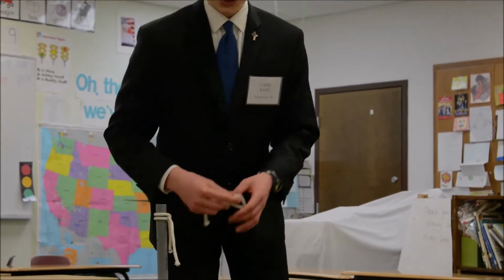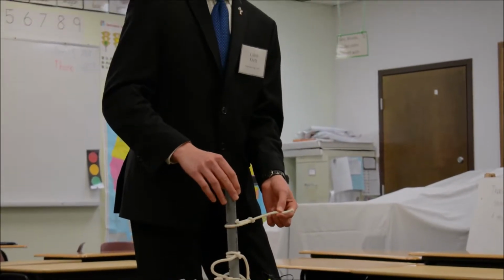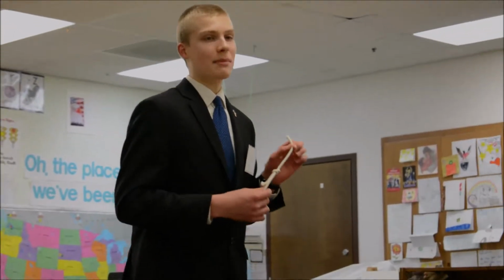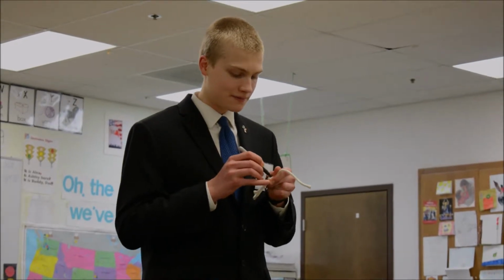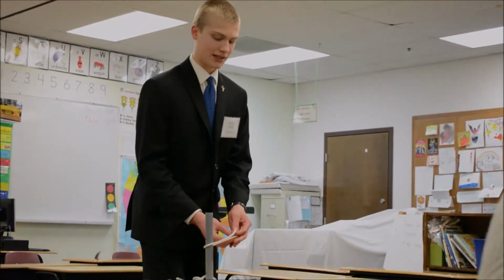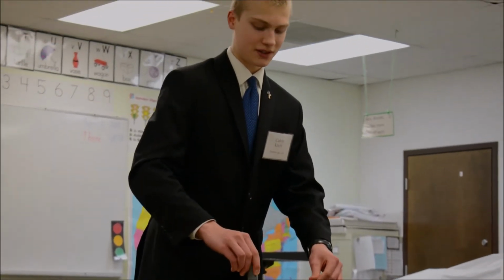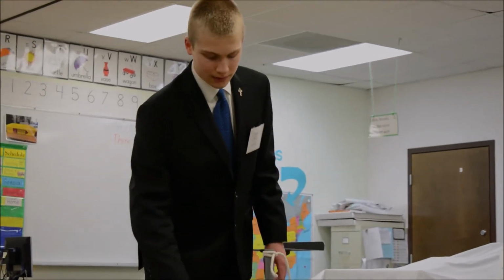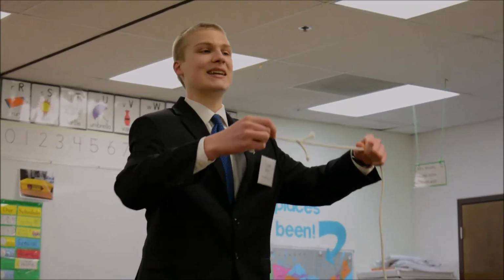How to Tie a Knot - Demonstration - Caleb Kreft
How to Tie a Knot by Caleb Kreft
Demonstration by Caleb Kreft